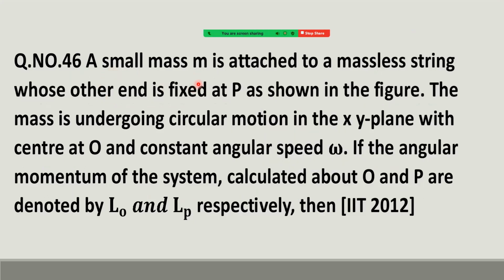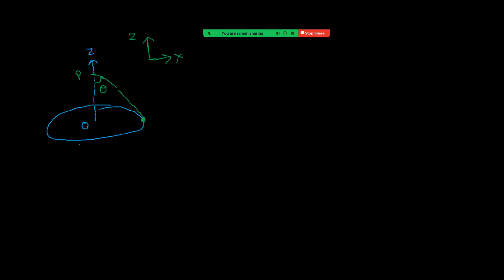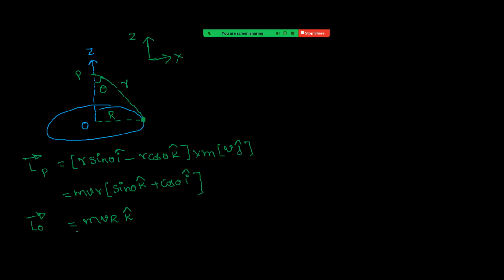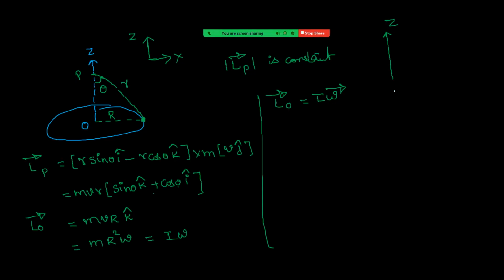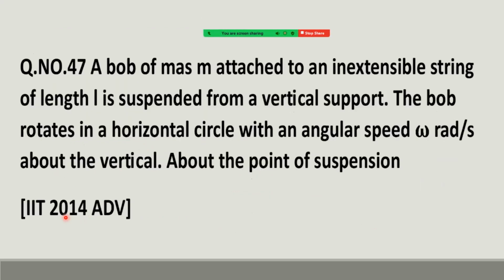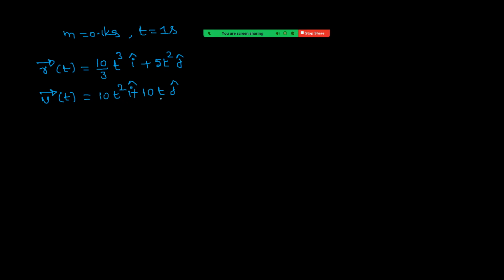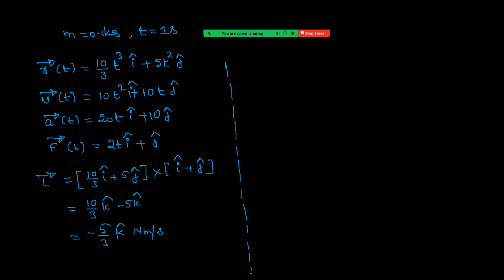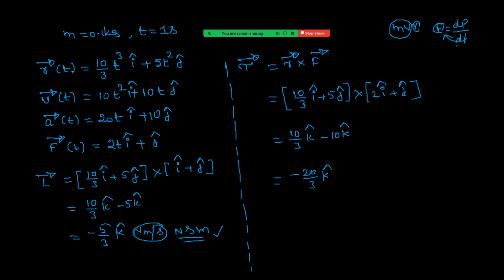ROTATION 18 PROBLEMS RELATED TO ANGULAR MOMENTUM FROM PREVIOUS YEARS IIT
PHYSICS IIT JEE ADVANCED MAINS OLYMPIAD: PROBLEMS RELATED TO ANGULAR MOMENTUM FROM PREVIOUS YEARS IIT